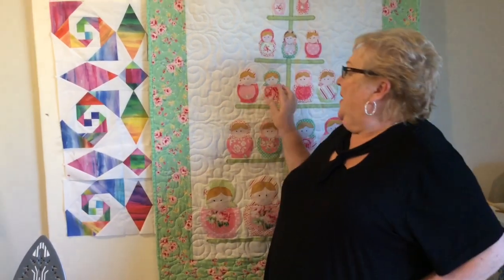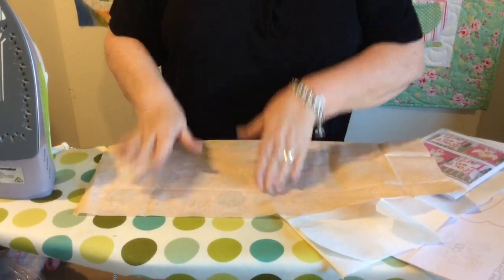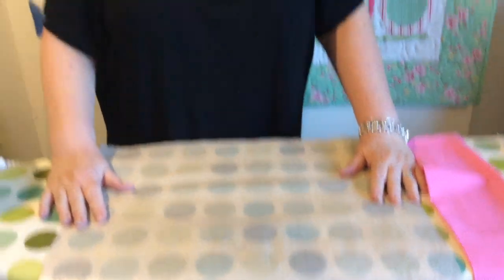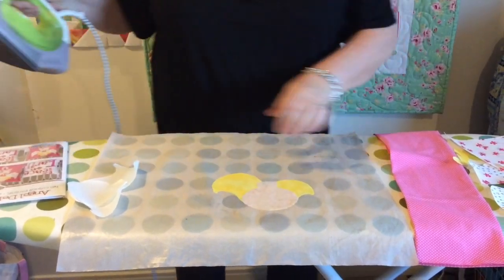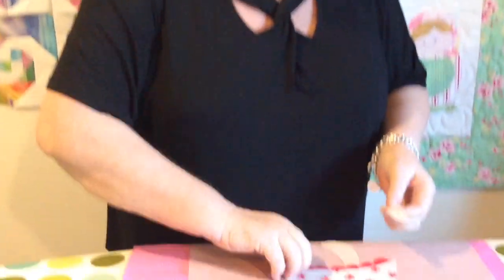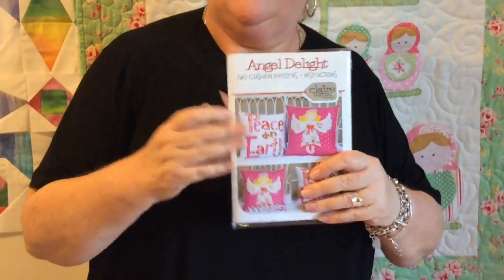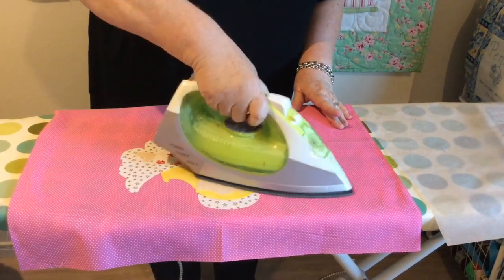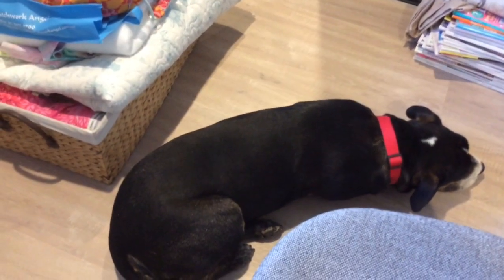Using an Appliqué Mat With The Patchwork Angel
Join Penny from the Patchwork Angel and learn how to use an Appliqué Mat for blanket stitch appliqué.